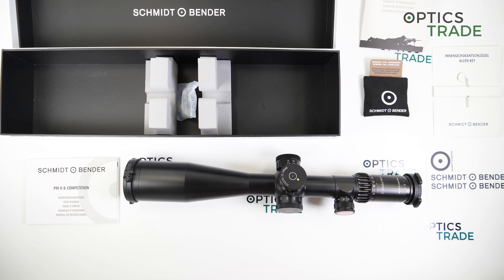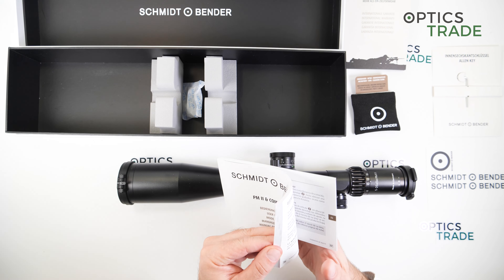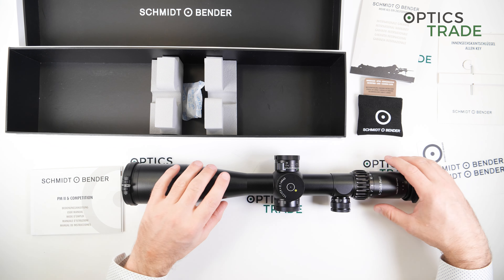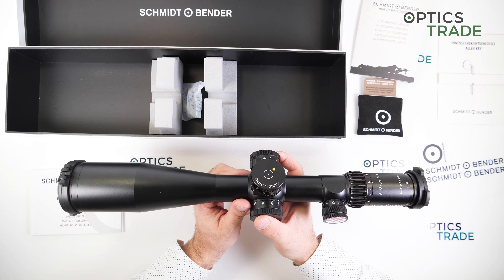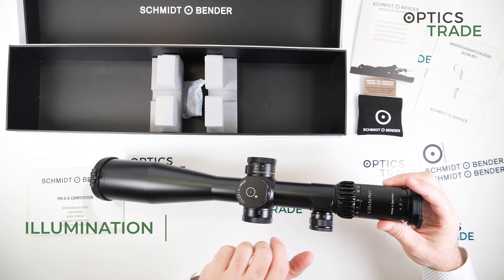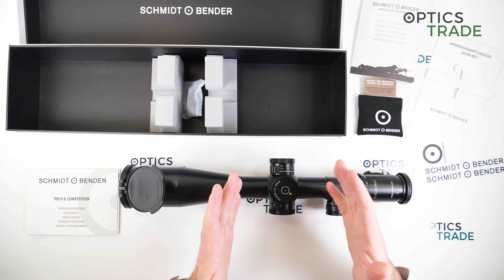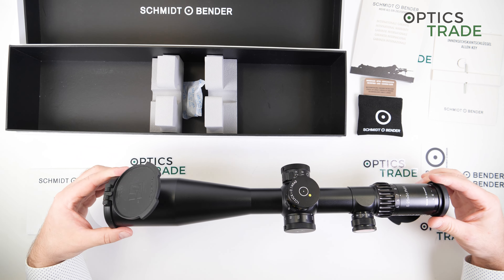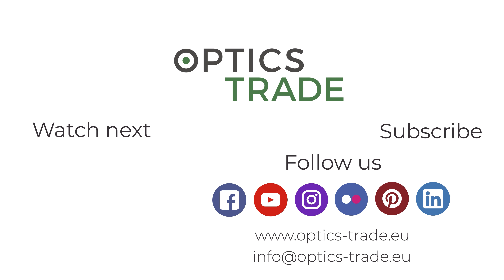Schmidt & Bender 5-25x56 PM II Review | Optics Trade Reviews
00:00 Intro
00:40 About the Series
1:48 Warranty
4:54 General Properties
6:37 Turrets
13:17 Reticle
14:23 Illumination
14:50 Optical Properties
17:48 Sweet & Sour
20:59 Competition